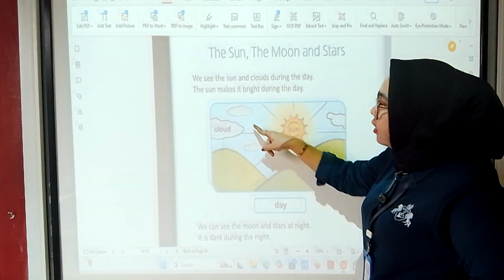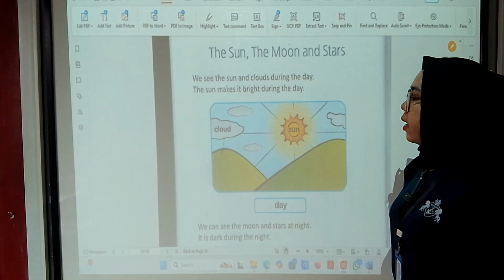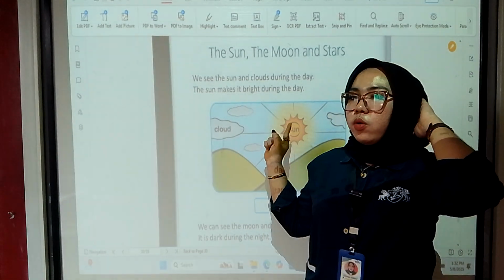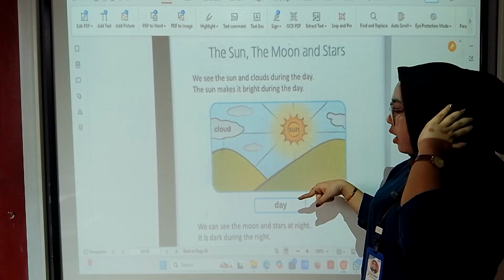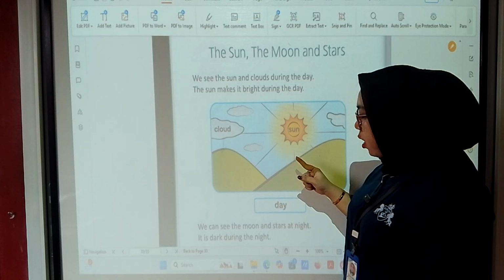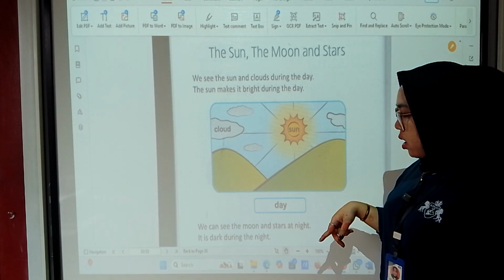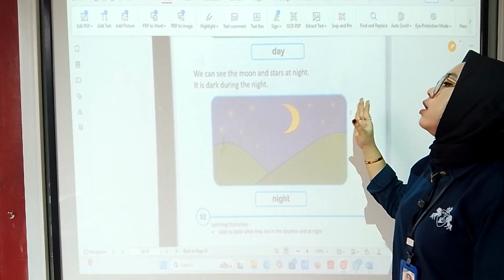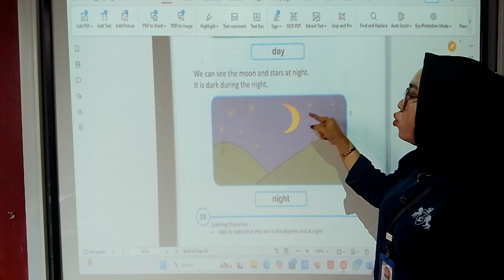*K2A SE Ms Meisya 08th May 2025*